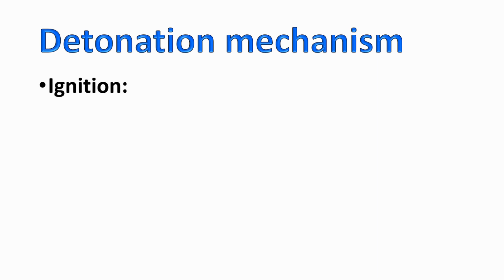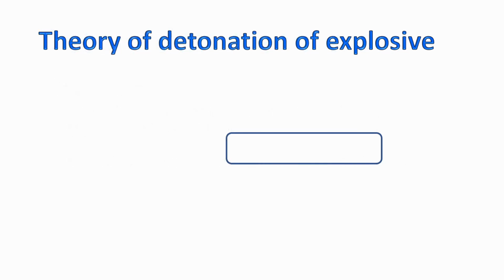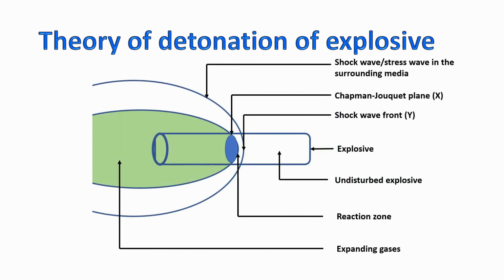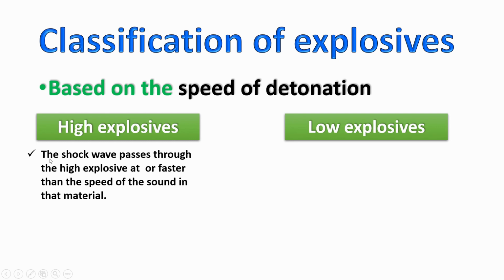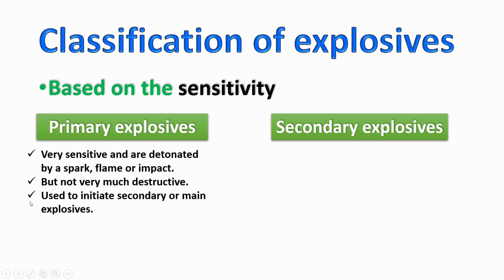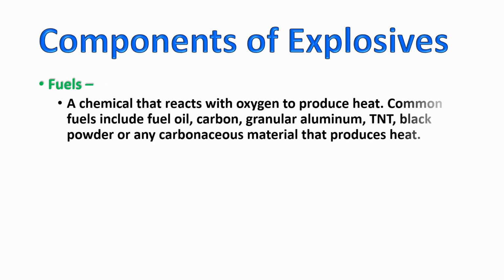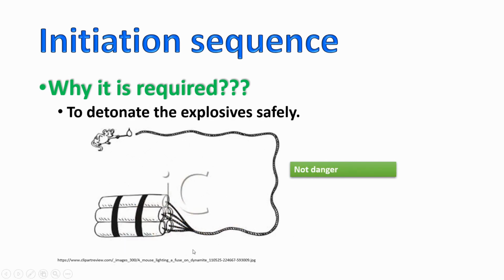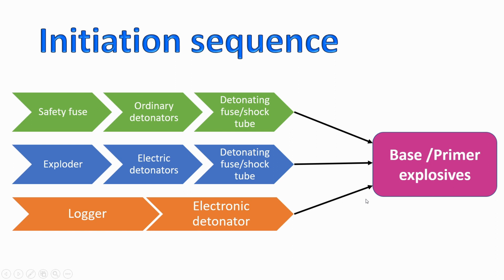Explosive II | Mining Engineering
This lecture is a continuation of the last lecture "Introduction to explosive". This lecture contains - Detonation mechanism, classification of explosives, components of explosives and initiation sequence.
In the next lecture, we will discuss the basic blasting accessories.